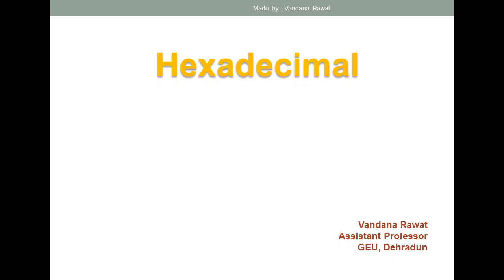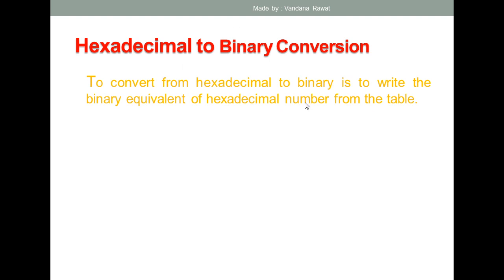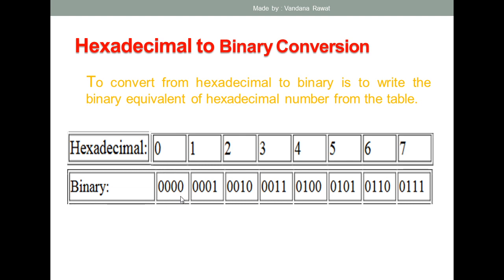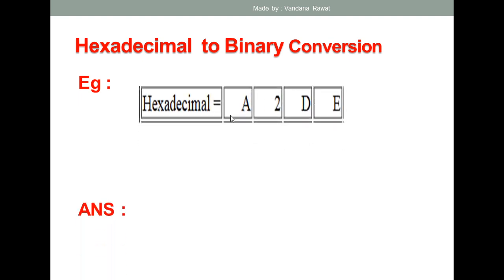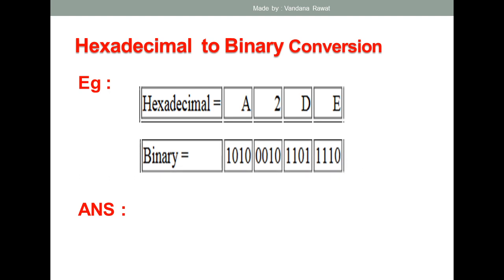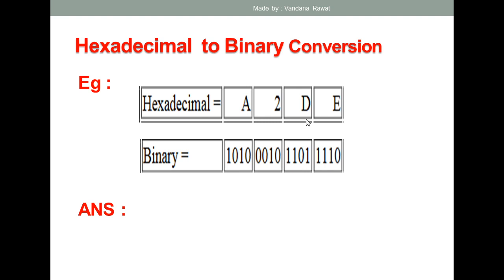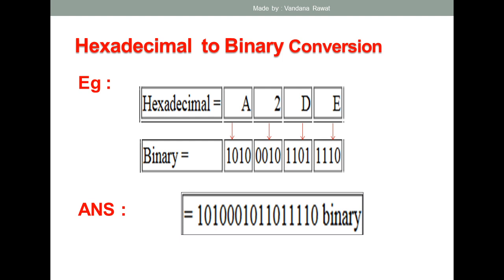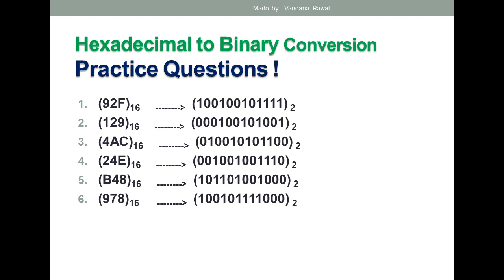Hexadecimal to Binary Conversion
This Video give the steps to convert any Hexadecimal  number into Binary Conversion.